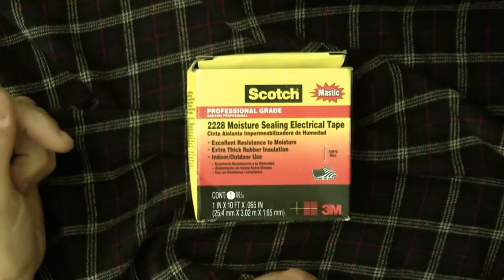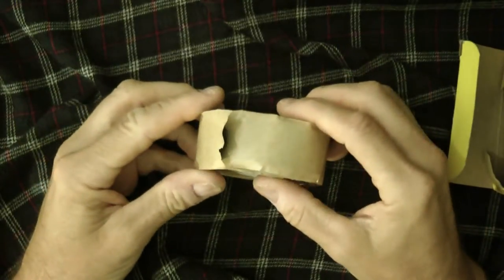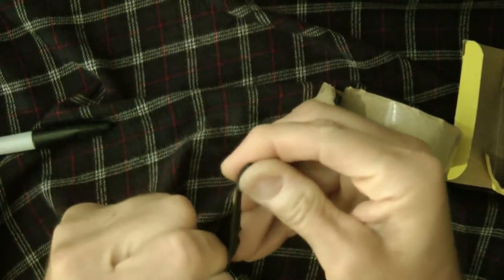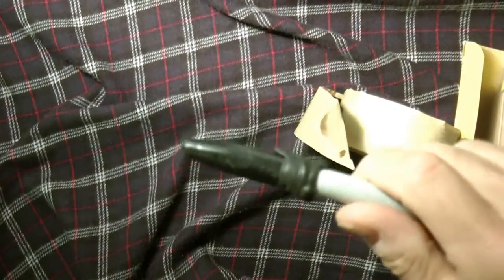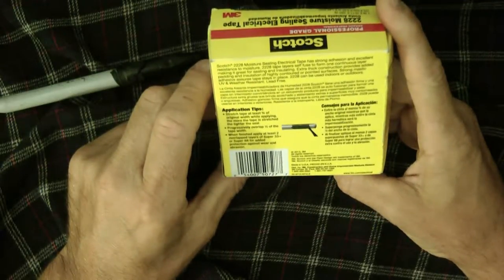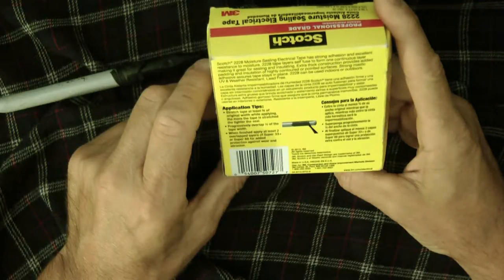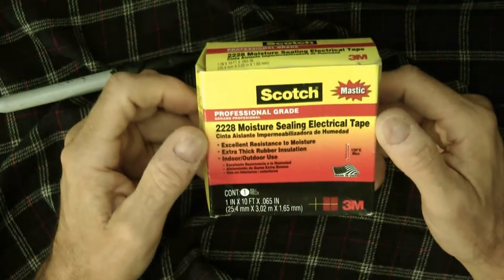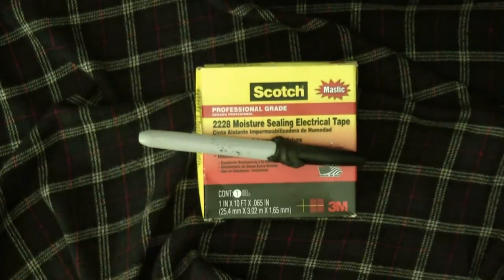SCOTCH 2228 MOISTURE SEALING TAPE